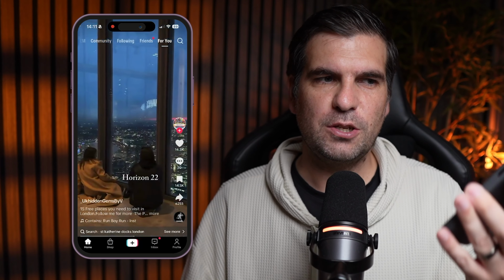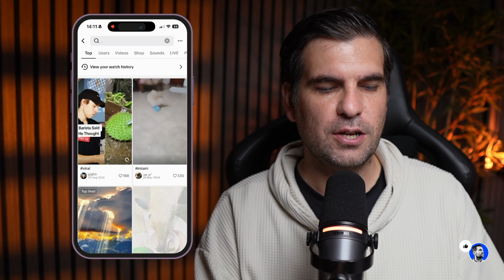How to see Your TikTok watch History... FAST!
Learn how to find your TikTok watch history quickly on your phone. Follow this simple tutorial for iPhone and Android devices.

Finding your TikTok watch history is a common request for users who accidentally refreshed their feed or want to re-watch a specific clip. This guide walks you through the exact steps to locate your viewing activity directly within the mobile application, regardless of whether you use an iOS or Android device.

We start by opening the application and navigating to your profile settings, ensuring you can access your data without any confusion. By the end of this tutorial, you will know exactly where to tap to view your recent watch history and manage your account settings efficiently.